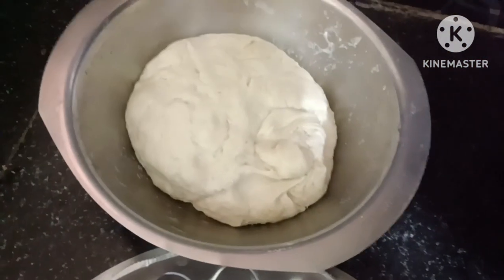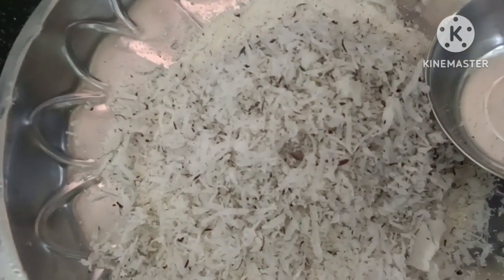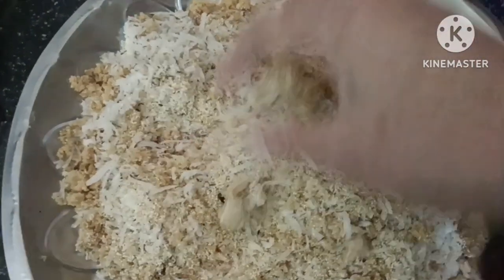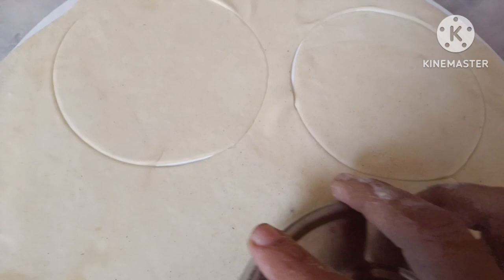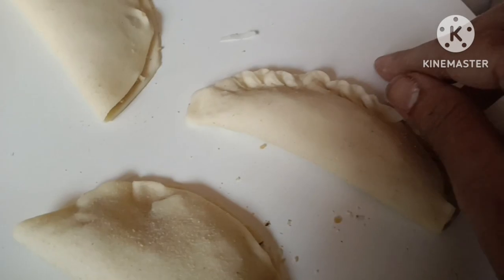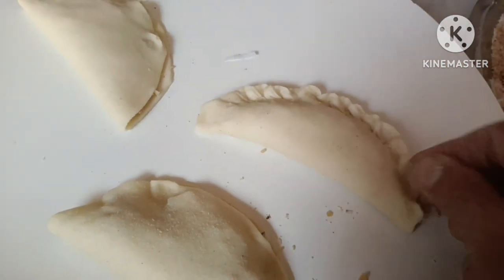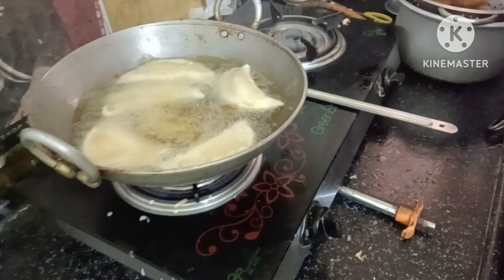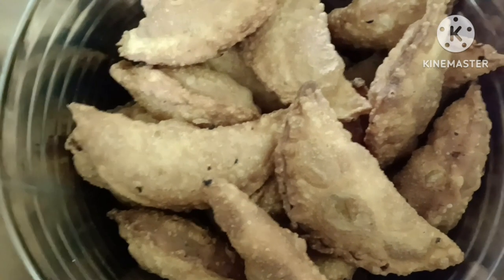కజ్జికాయలు @vennasvlogs3903 cooking kajikayalu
maida
rava
bellam
kobbari
oil